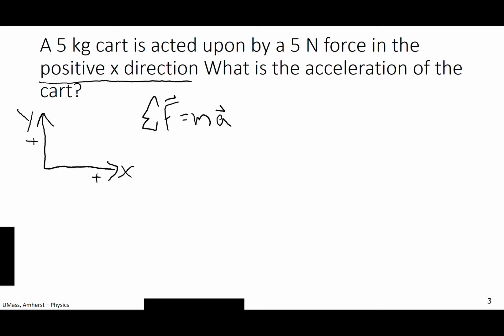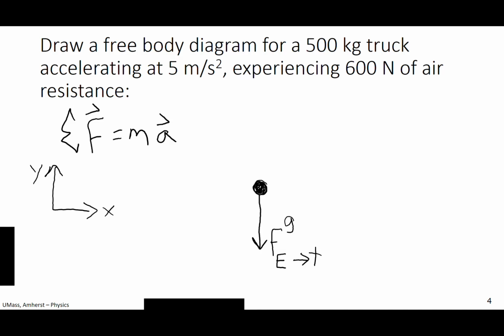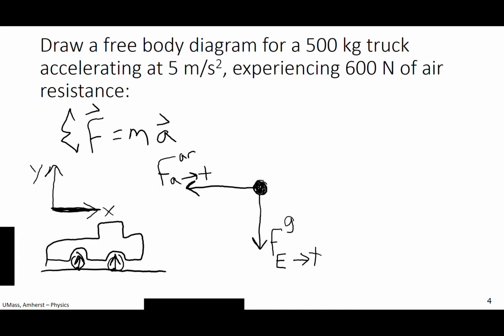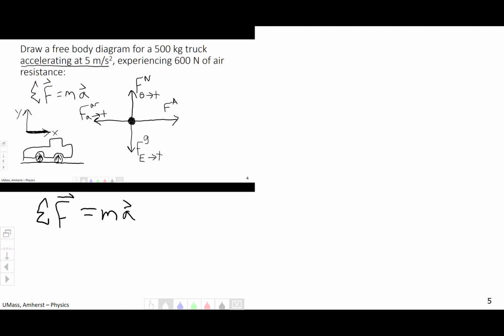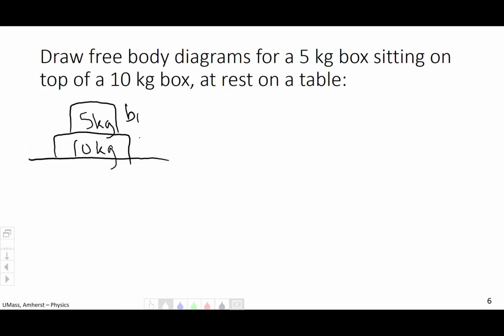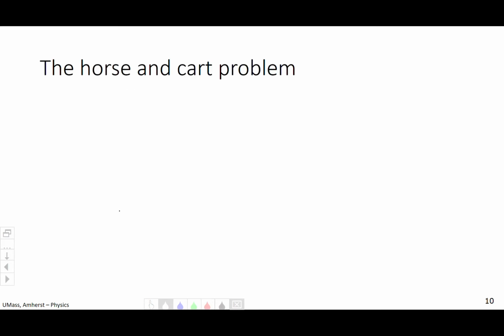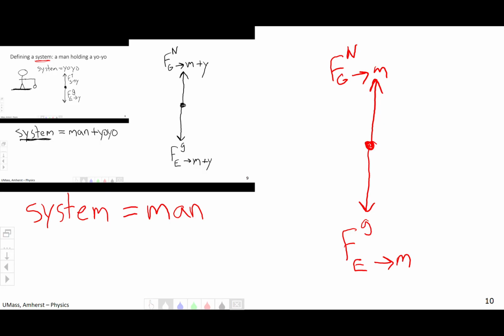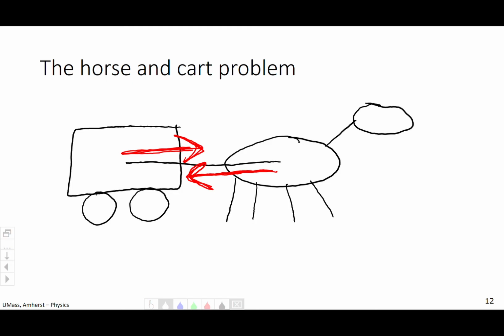Newton's Second and Third Laws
Review of Newton's second law with examples, and introduction of Newton's third law with examples.